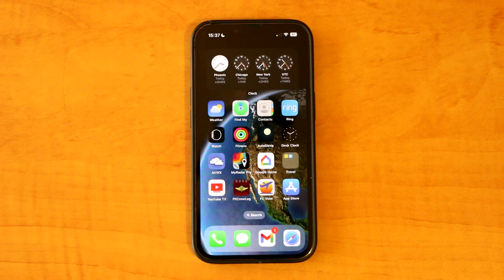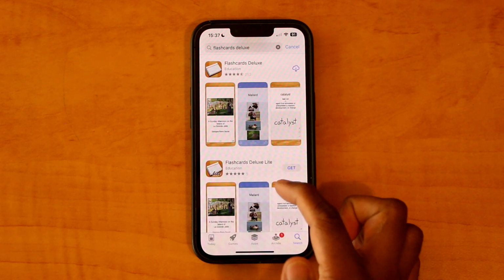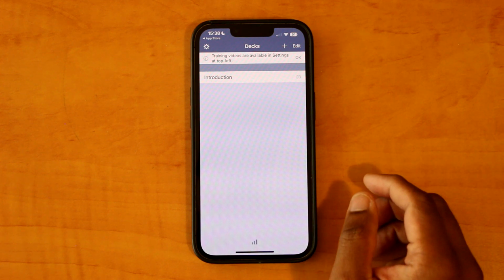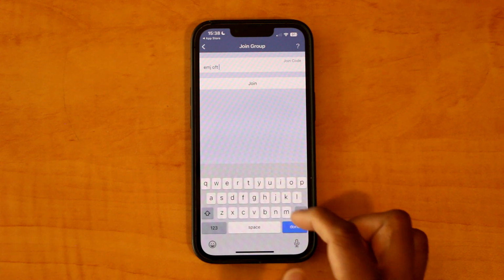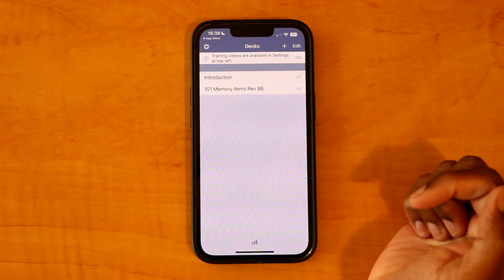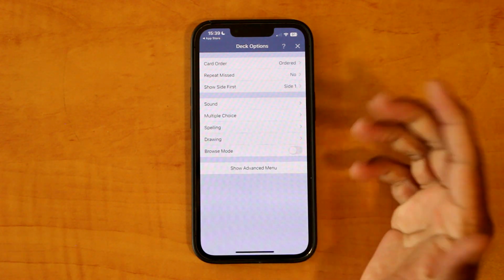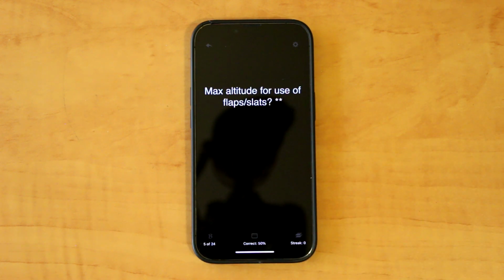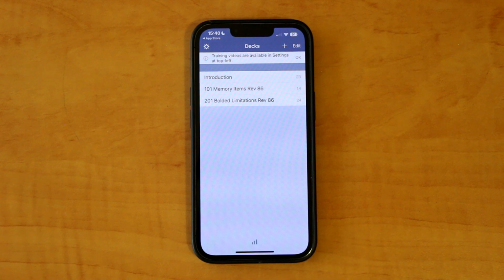How to download Steve's Flashcards Updated 01/06/2023